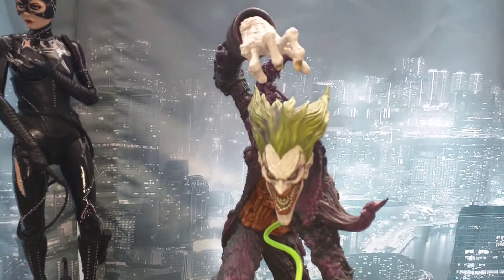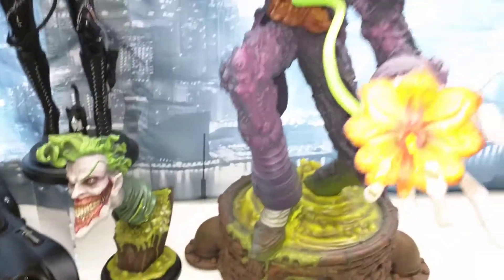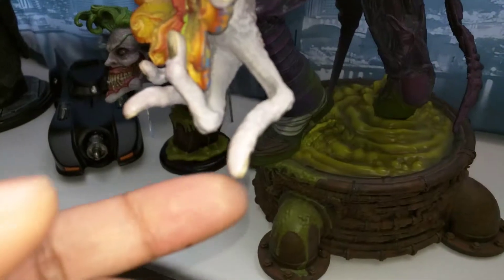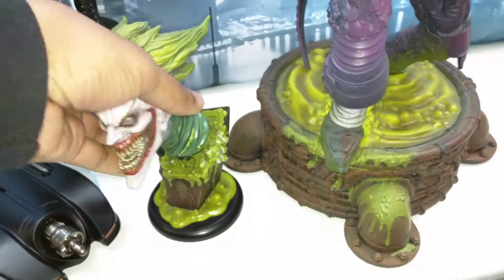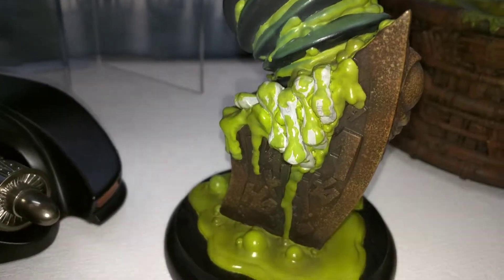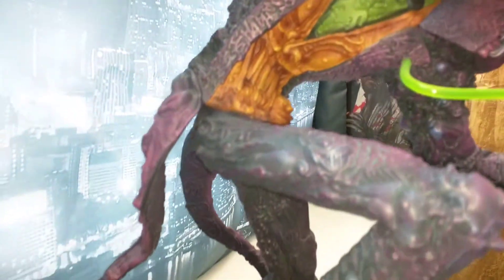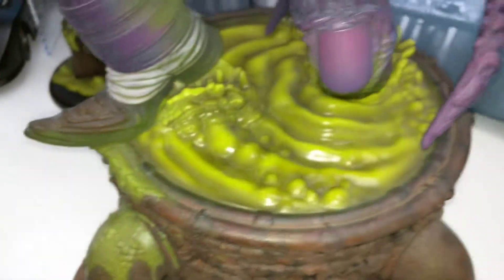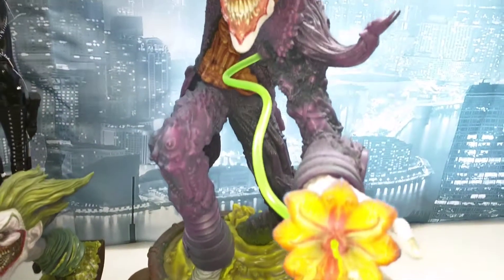The Joker Gotham City Nightmare Collection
Quick review of the exclusive edition Sideshow Collectibles statue premium format